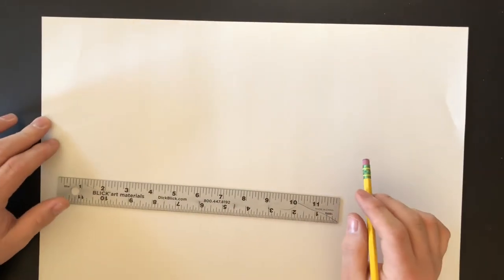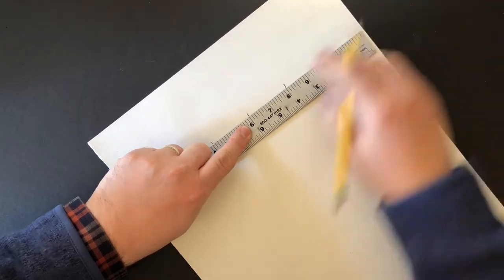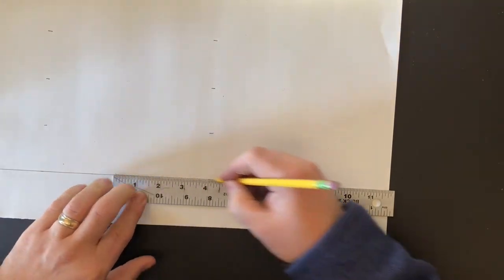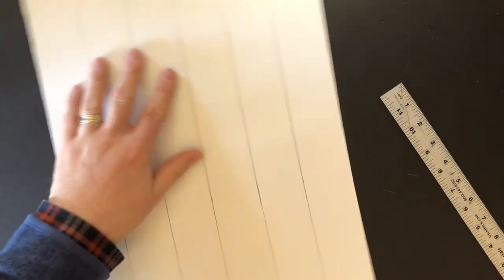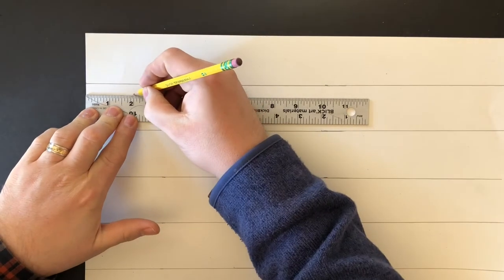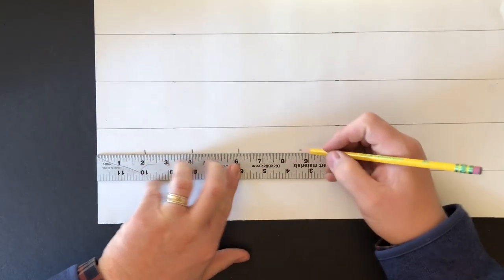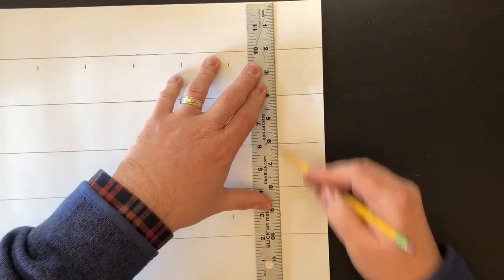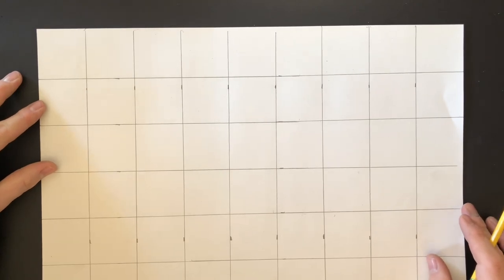CA Turner How to Create a 2 Inch Grid